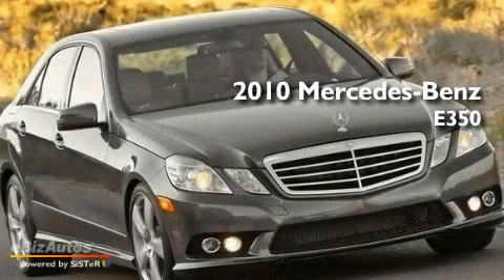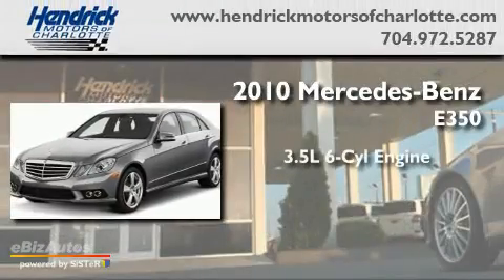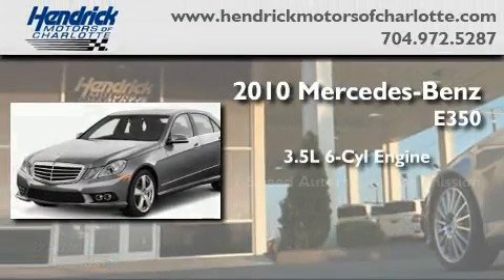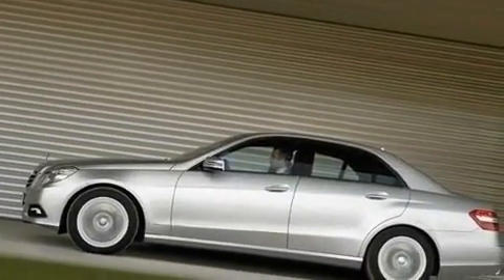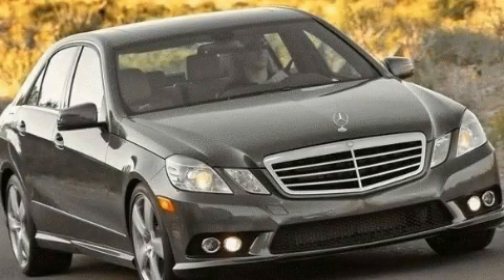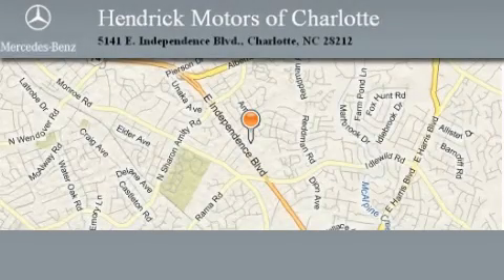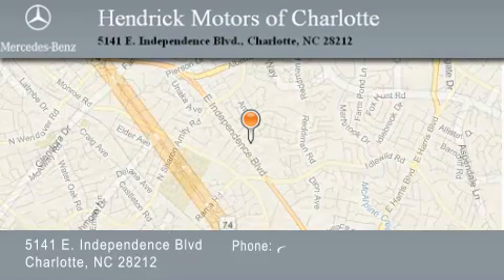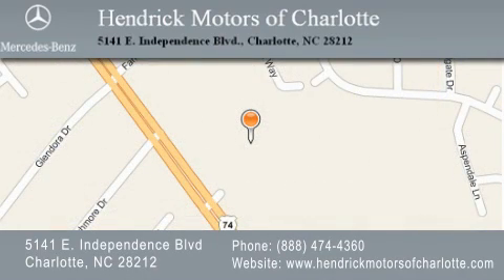2010 Mercedes-Benz E350 4MATIC AWD Sedan Charlotte NC 28212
Workunit is already finished